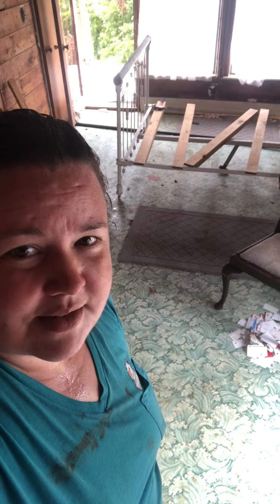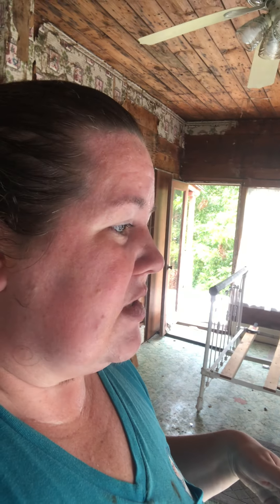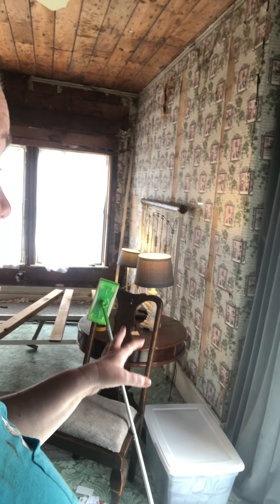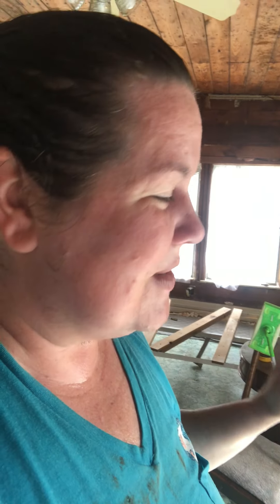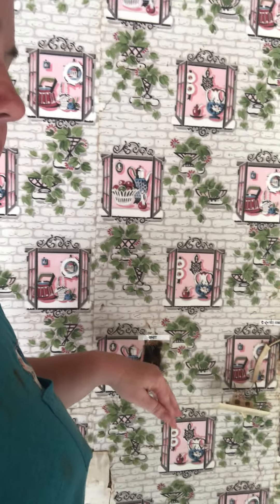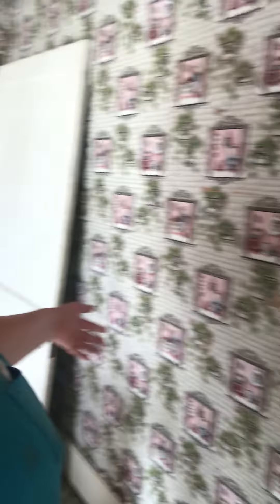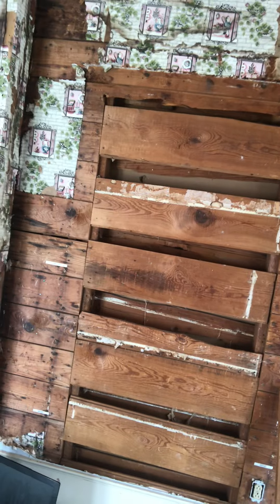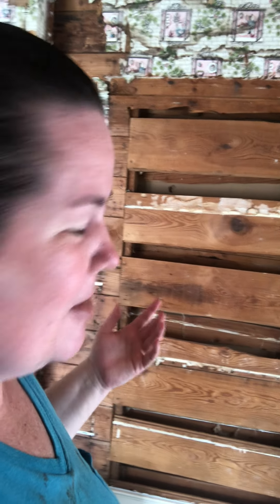Finally some progress and cooler temps!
September 5th, 2020: Working on the back bedroom. How did they get an outlet there?!